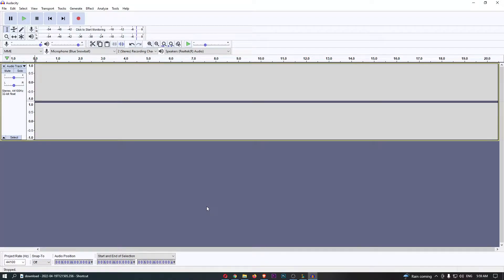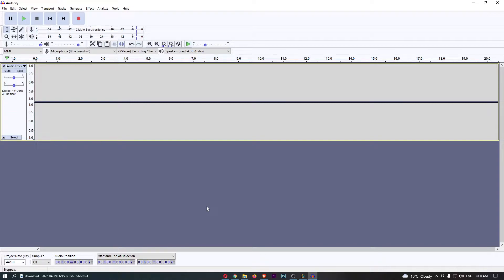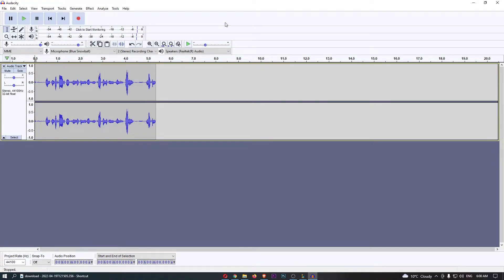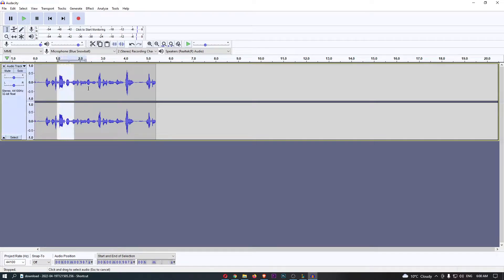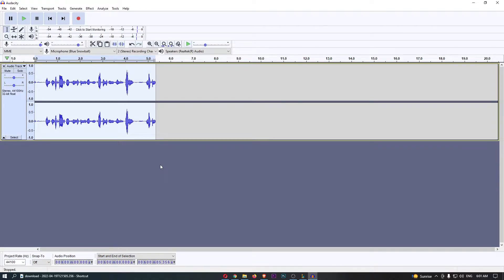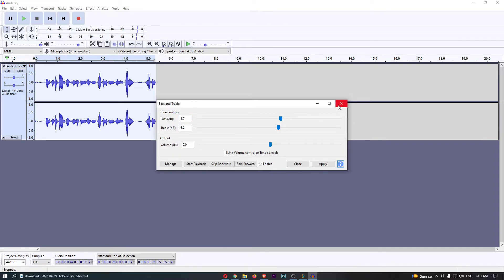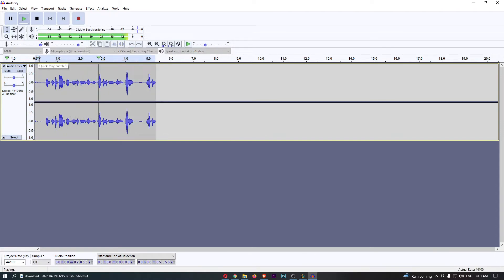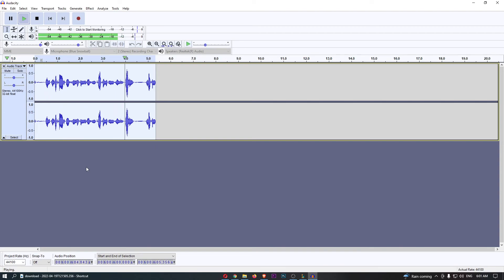How To Use Bass and Treble on Audacity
In this tutorial I will show you How To Use Bass and Treble on Audacity